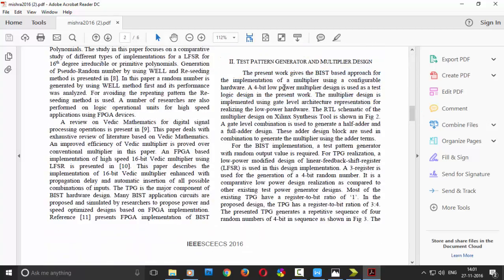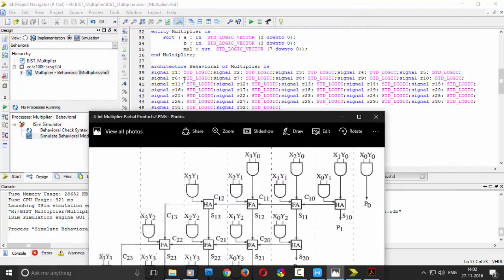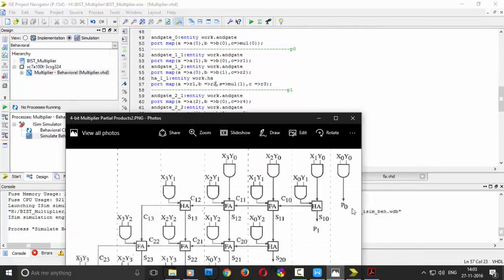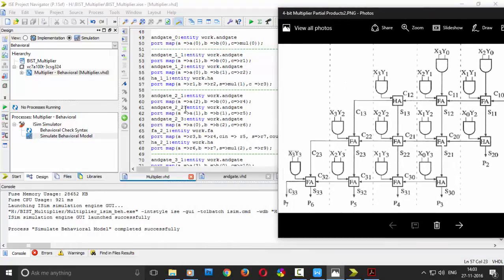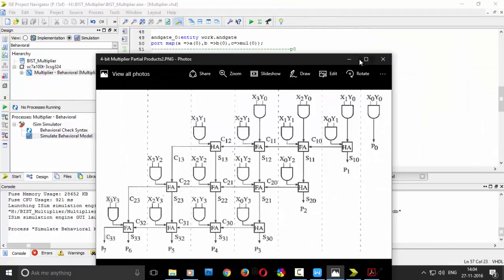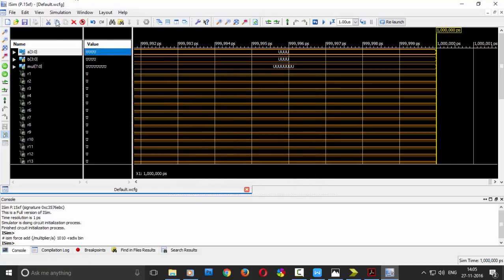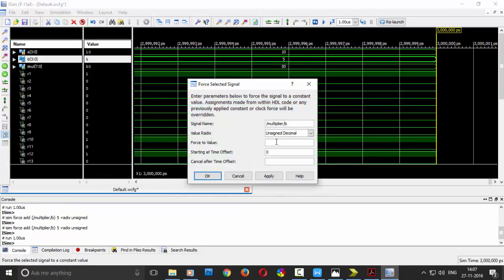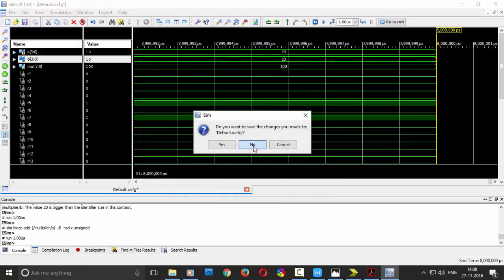VHDL Implementation of BIST Based Multiplier IEEE 2016 Project Part 2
VHDL Implementation of Low Power BIST based Multiplier Design

Abstract

The ever increasing applications of integrated circuits in the day-to-day useful electronic gadgets is the driving force for the development of low power designs of configurable hardware designs. High speed and low power are the main parameters that are targeted by modern circuit designers. Among the fastest increasing applications the audio and video  signal processing applications are growing at a very high rate.Mobile applications have increased the technological improvements for digital signal processing applications. Multipliers are the very important logic operational unit of any processing unit in digital signal processing applications. The speed and performance of multiplier is among the efficiency improvement parameters of any digital hardware design. Another important feature of hardware designs is self-testing ability. This feature provides reliability to the hardware mainly in case of configurable hardware applications. The built-in-self test (BIST) feature helps in quick diagnosis of the hardware functional authenticity. This paper presents a BIST based implementation of a multiplier. The proposed design is realized using Xilinx Tool using VHDL. A low power Test Pattern Generator (TPG) is involved in the design for self-test design realization.